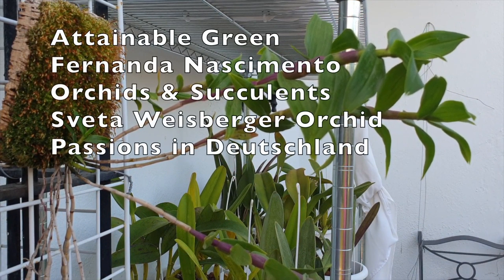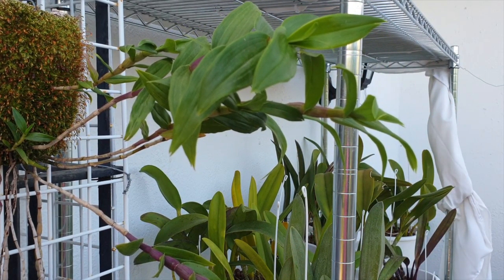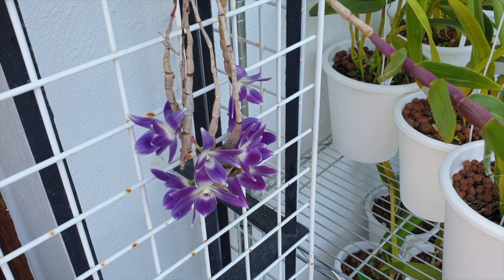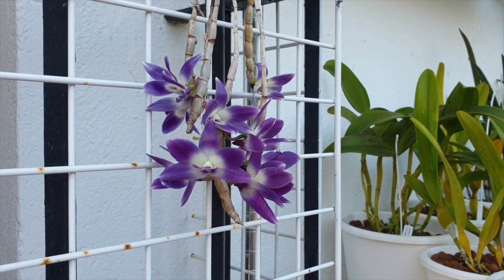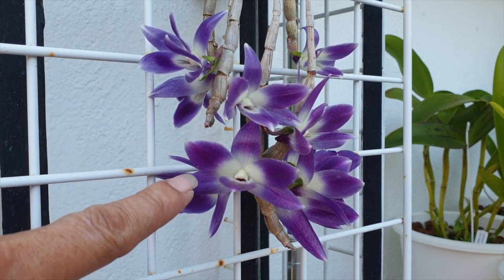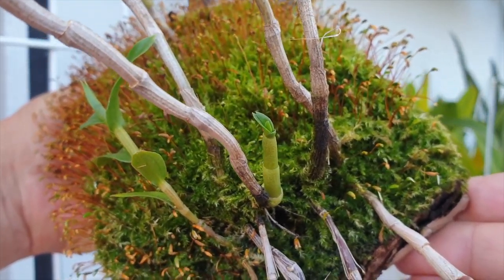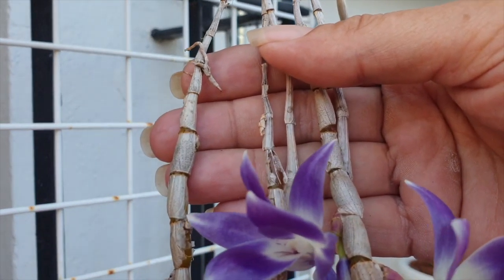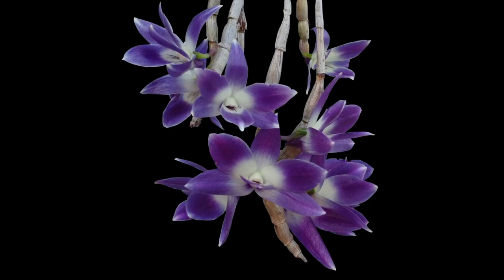Dendrobium victoriae-reginae UPDATE because...BLOOMS!! And lots of them 🤩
I have 2 (or 3?) different Dendrobium victoriae-reginae on a single mount. Having bought 2 while they were on sale, just to have one as back up! One of the cluster of canes is blooming slightly different to the other, which is a first time bloomer for me. And then... there is a 3rd bloom that differs from the 1st 2, so... do I have 3 different Orchids on this mount? A quick update on this gorgeous Dendrboium. Thank you to the participating channels for doing this update with me within the CareCollab series!
JOIN THE CARECOLLAB INITIATIVE:
My environment:
Mediterranean climate, hot summers / mild winters
45% - 85% humidity, with regular airflow
Orchid growing supplies:
               Seramis, Akadama
                          150 Winter, RO Water and KelpMax only